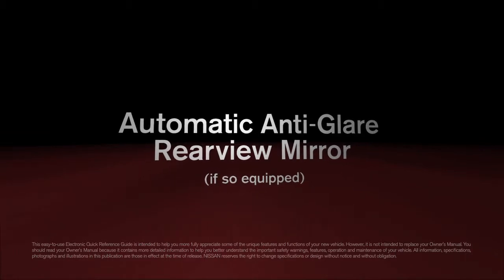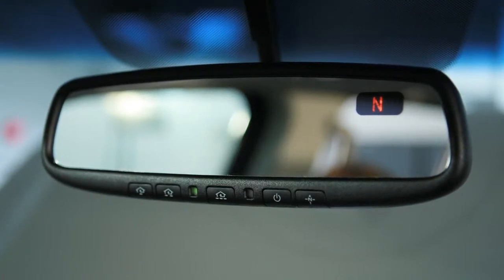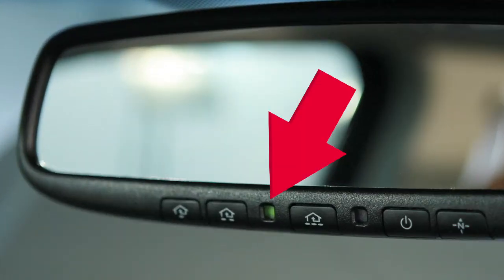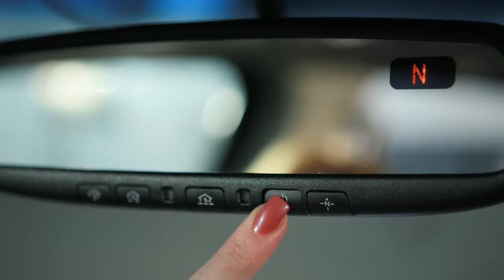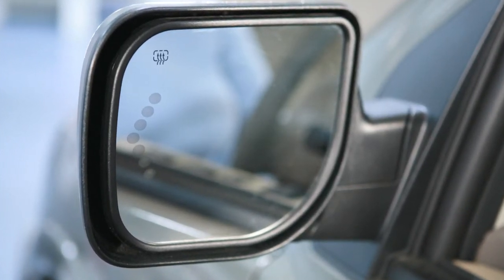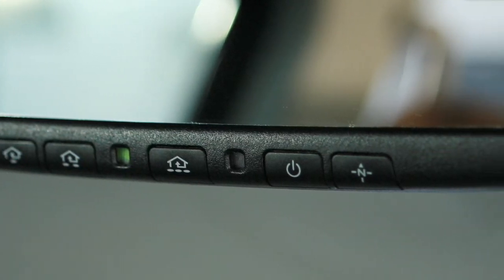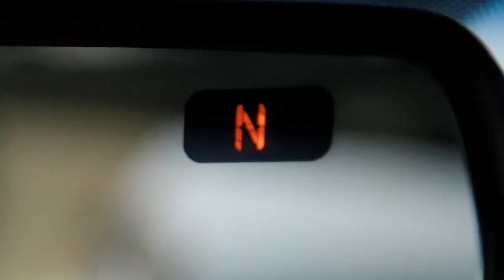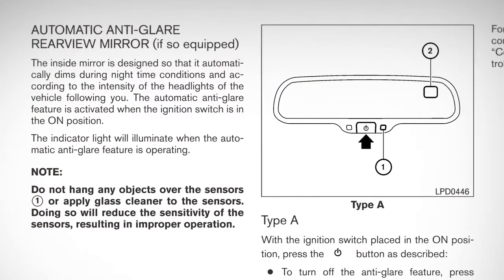2013 NISSAN Titan - Automatic Anti-Glare Rearview Mirror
Automatic Anti-Glare Rearview Mirror (if so equipped)

Your vehicle's rearview mirror has a feature that enables it to detect glare and automatically dim the mirror surface. The indicator light will illuminate when the anti-glare feature is operating. Press this button to turn the anti-glare feature ON or OFF.

If your vehicle is equipped with a driver's side automatic anti-glare outside mirror, the same buttons that control the anti-glare rearview mirror will control the outside mirror as well.

If so equipped, your mirror has a built in compass, indicating in which direction your vehicle is traveling. Please refer to your Owner's Manual for complete details on this feature.